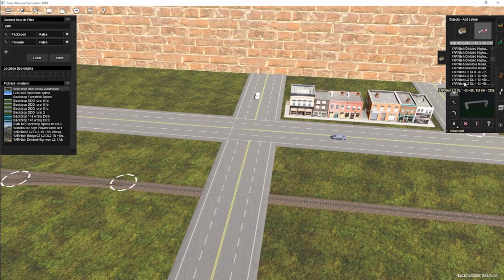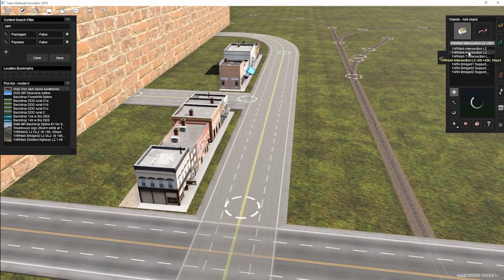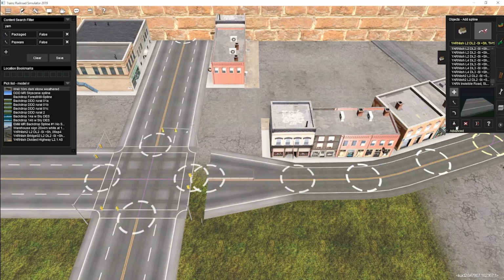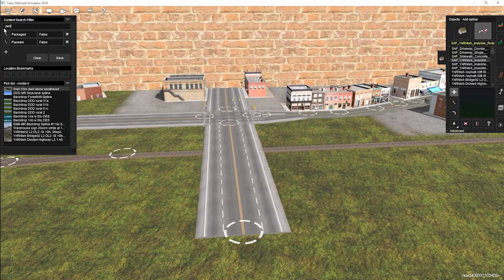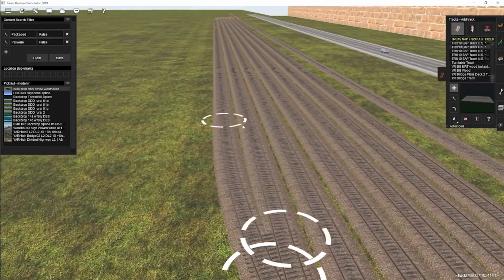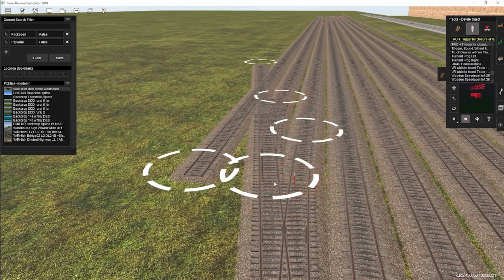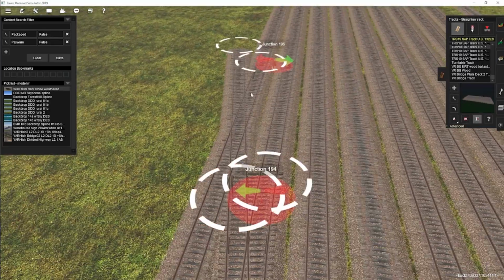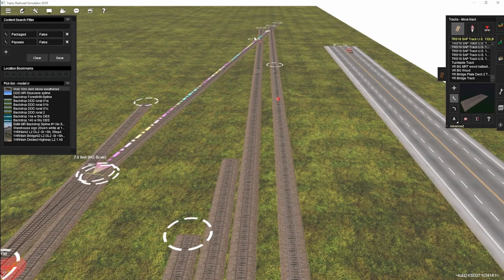KCS Greenville Sub Model RR 02, Building out Hughes Springs, TX and Expanding the Yard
Join us today back on the KCS as we work to complete the first town on the layout and the main divisional yard. We make some extensions and revisions to get a better operating setup.